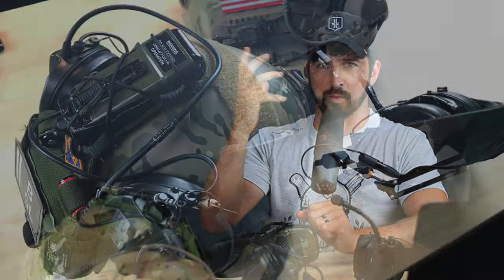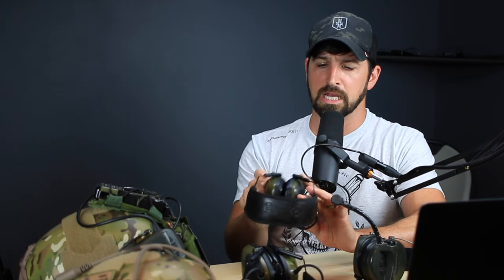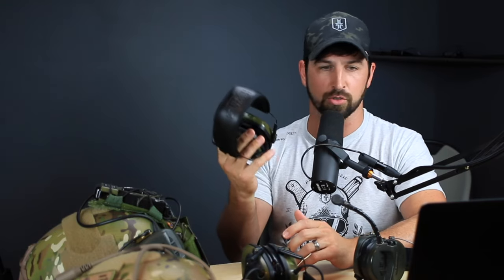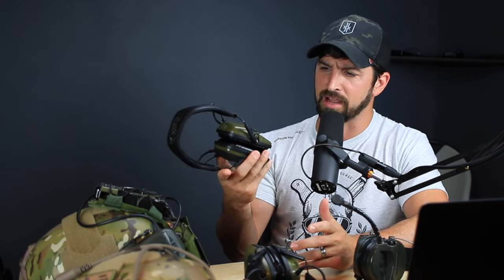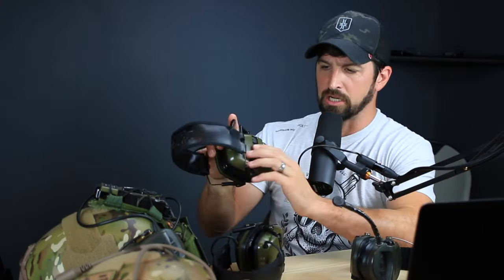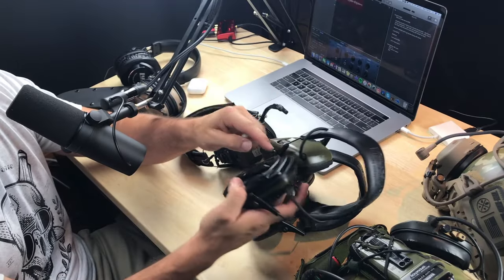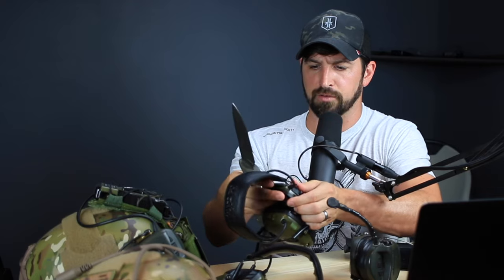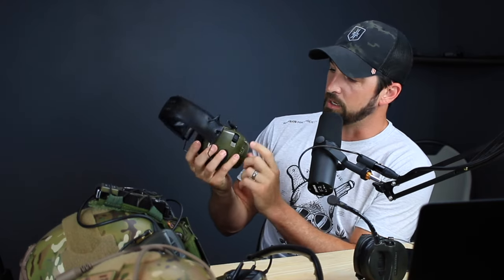My Top Pick Hearing Protection + Awesome Upgrade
Howard Leight Ear Pro

NoiseFighters Gel Ear Pads

There are great ear protection options for shooting out there: Peltors, MSA Sordins, Comtacs, Liberators, Howard Leights, and a bunch of others. As far as ear protection goes, I'm looking for 2 separate solutions. The first solution I'm looking for is something for normal use on the range for shooting. The second solution I want is for tactical application so running comms through them and ensuring the sound is awesome and the whole system is incredibly tough means a lot (these will be really expensive as you might have guessed). This video is really just about the first option - what ear protection I chose for normal range shooting. To this end, I want something comfortable, durable, inexpensive (relatively speaking), great sound amplification, lightweight, and with a slim profile. I chose the Howard Leight Impact Sports as my top choice with the NoiseFighters gel ear pads upgrade.

Video Recorded with:
Canon EF-S 24mm f/2.8 STM Lens
Fovitech Lighting